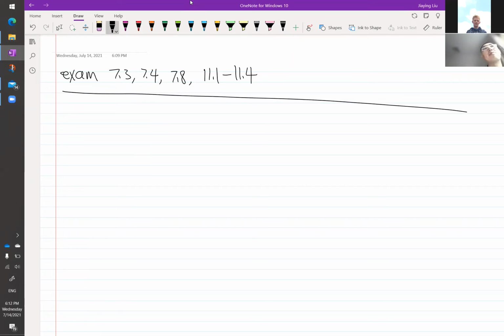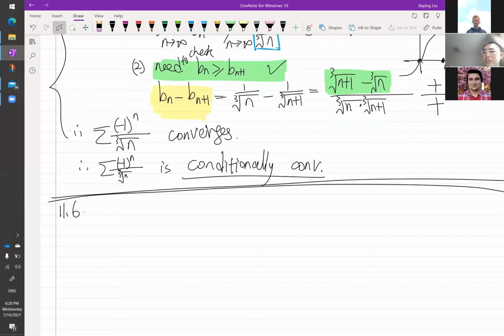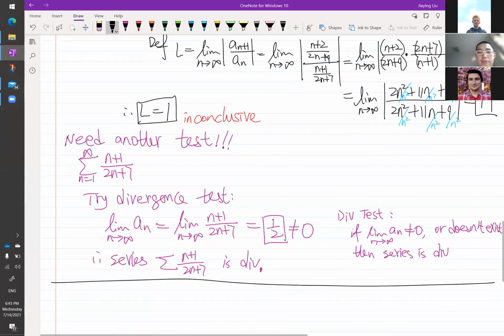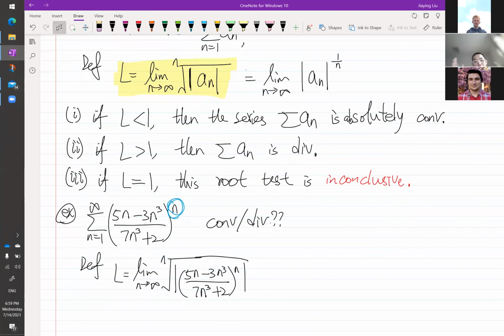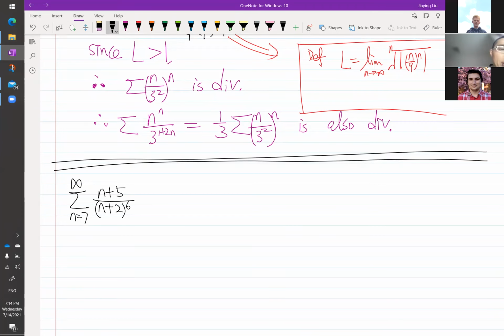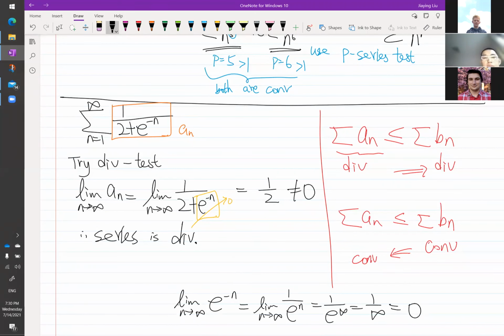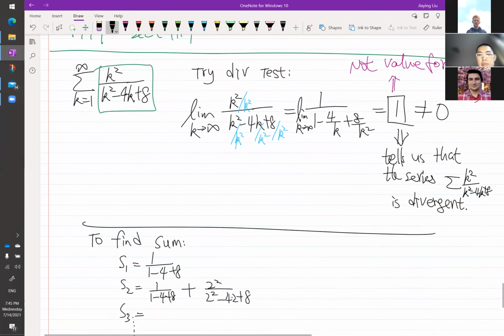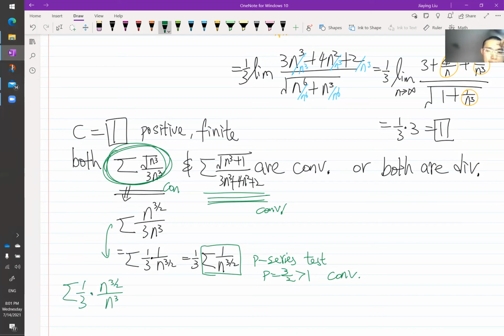Calculus II - Lecture 21 (07/14)